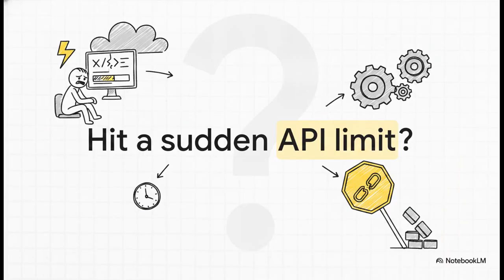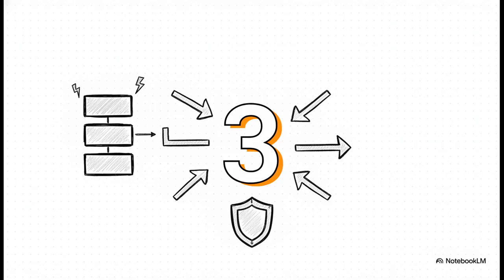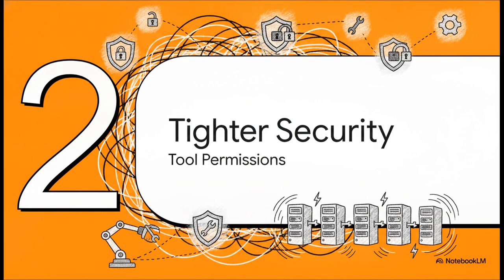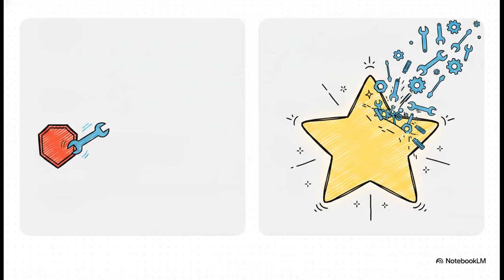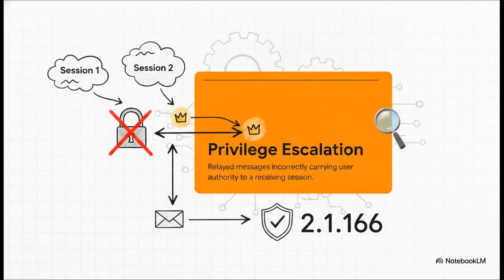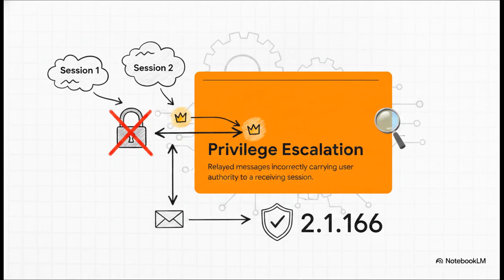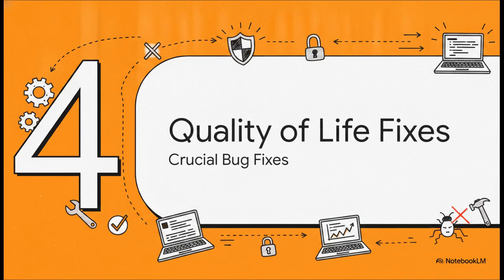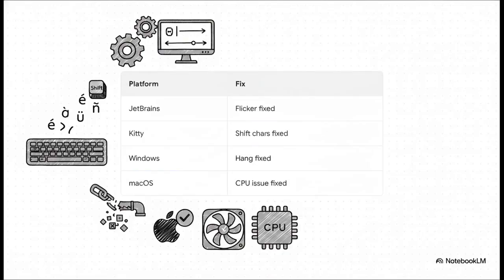Claude Code 2.1.166: Fallback Models, Glob Deny Rules & Hardened Security | Claude Master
Claude Code 2.1.166 adds configurable fallback models (up to three, tried in order when the primary is overloaded), glob pattern support in deny rules, and hardens cross-session messaging so relayed messages can no longer carry user authority.